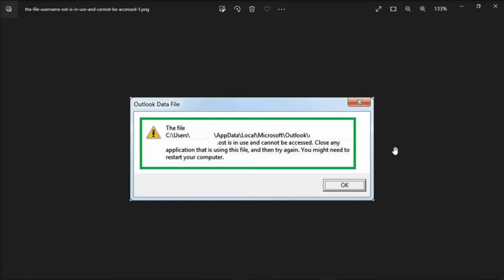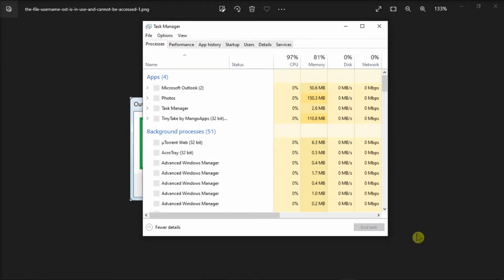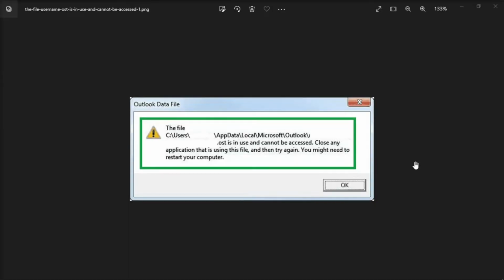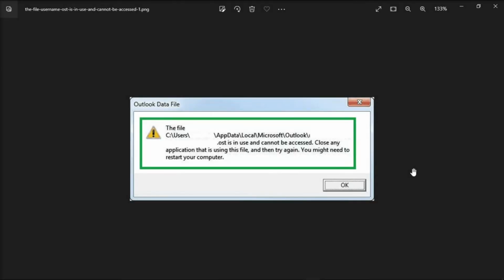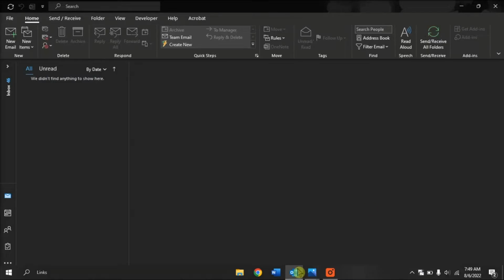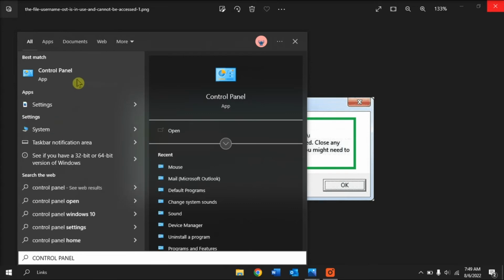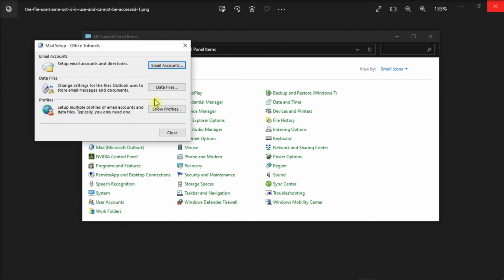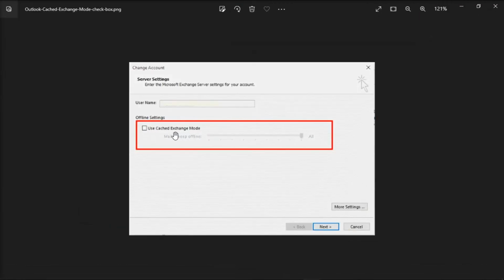FIX Outlook Error: "The file username.ost is in use and cannot be accessed"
If you're getting this error message below, just follow the steps in this video to troubleshoot this issue:

The file C:\Users\user name\AppData\Local\Microsoft\user name\username.ost is in use and cannot be accessed. Close any application that is using this file, and then try again. You might need to restart your computer.

00:00 (Intro) Fixing Outlook Error "The file is in use and cannot be accessed"
00:13 Explanation of Error
00:32 End all Outlook processes
01:05 Restarting your computer
01:18 Disable Cache Exchange Mode